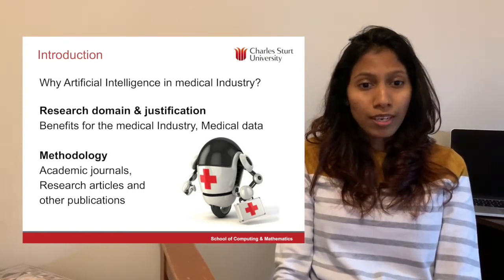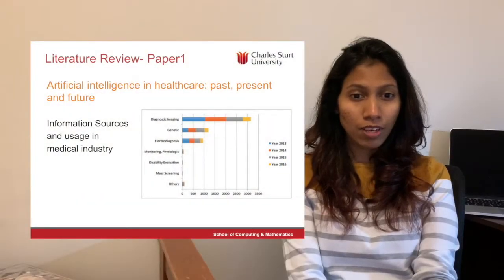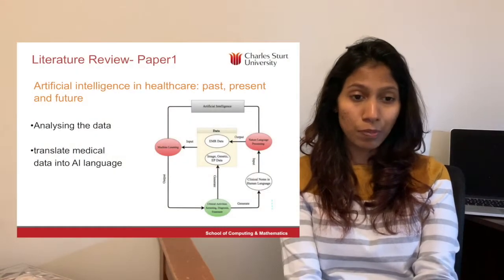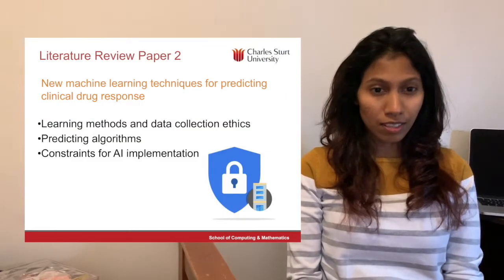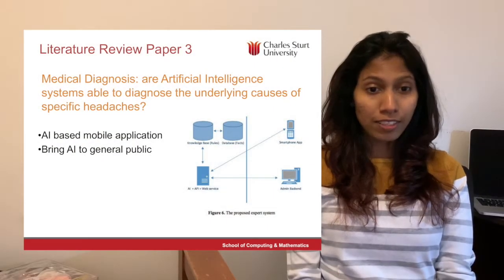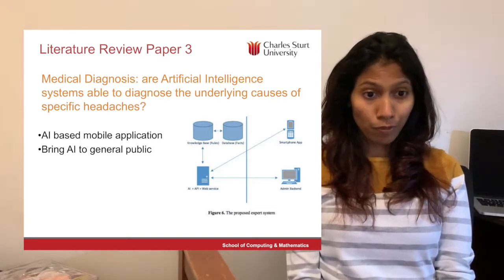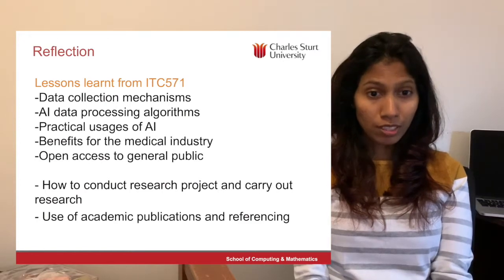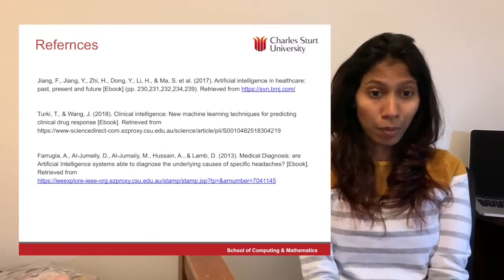Use of Artificial Intelligence in Medicine - Student ID - 11651896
ITC571 Research Project